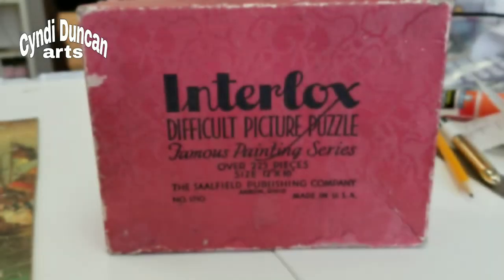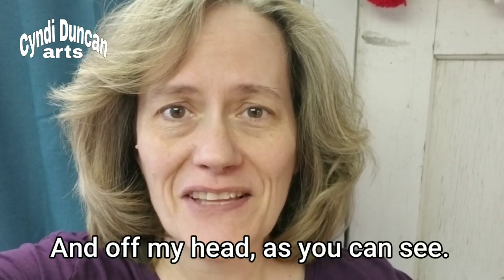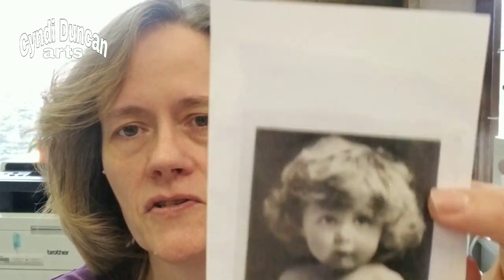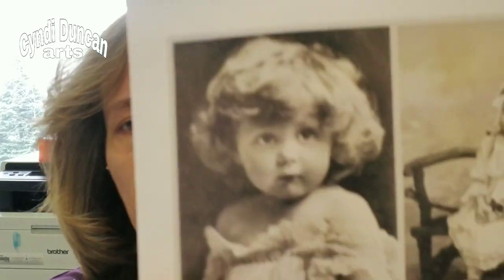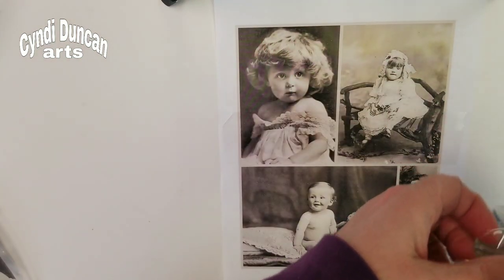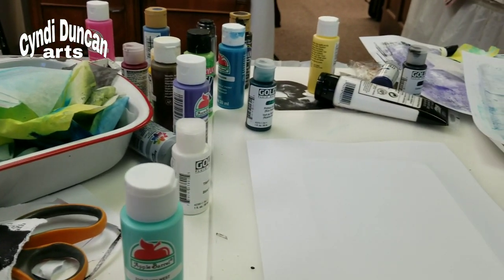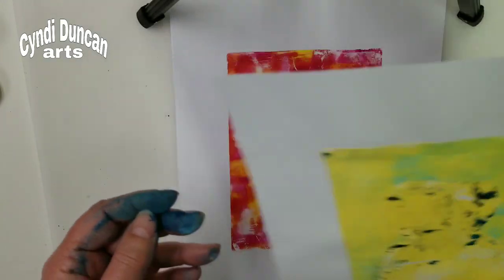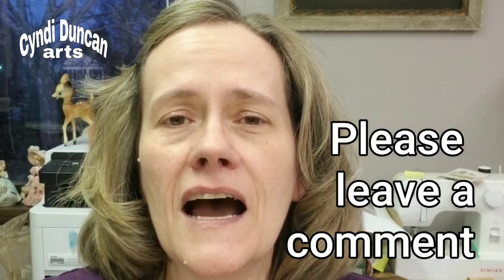154: Hundreds of Gelli Prints! | Gel Plate Transfer | How to Make a Packing Tape Transfer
I took the whole week off to do art! Surrounded by hundreds of gelli prints, I am able to (finally) get images to transfer! I also play with the packing tape transfer technique and give you a little how-to.

I did find some time to play with my new Colourcraft Brusho watercolor powders. Join me for a little experimentation.

Art studio vlog.

Cyndi Duncan Mixed Media Artist.

Your cups of coffee mean so much and really help me with my dream of a working art studio.

Studio & Boutique
Mimi's Treasure Cottage
138 N. Main St
(2nd floor)

Follow on Instagram for Pop-up Shop Hours.